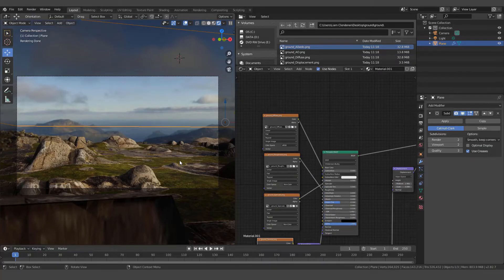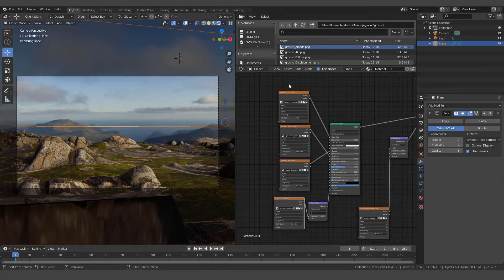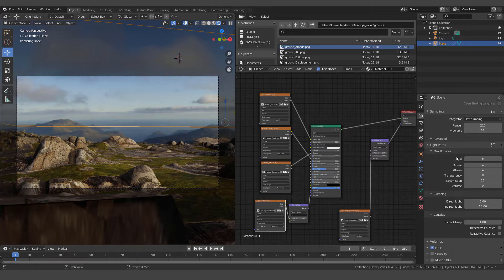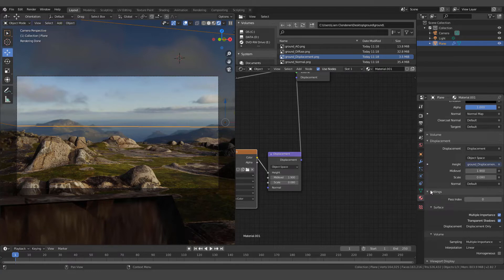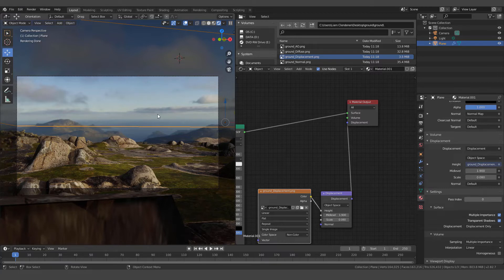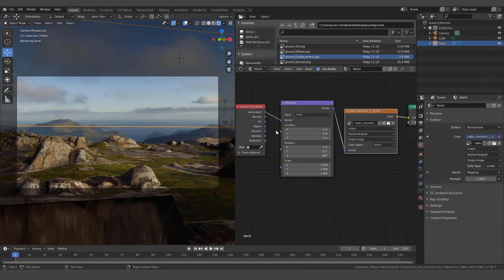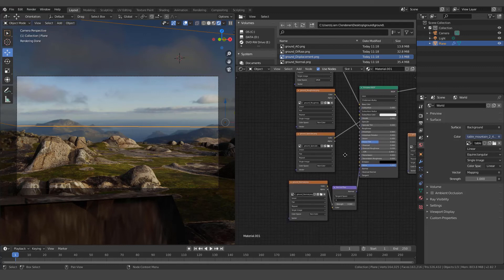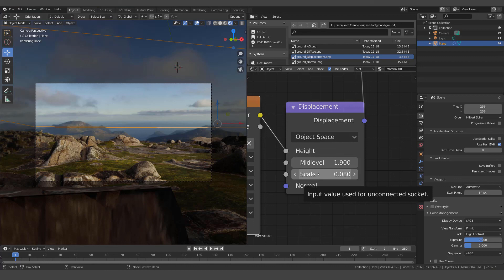Quixel mixer 2020 to Blender 2.82a Simple ground texture part 2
In part two we examine how to use the texture set we created in Quixel mixer 2020 in Blenders cycles render engine.